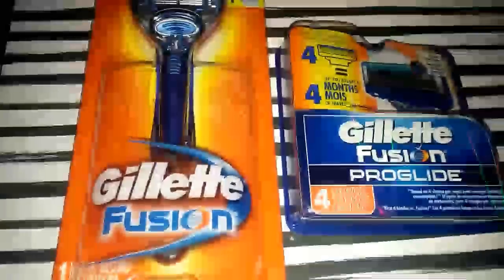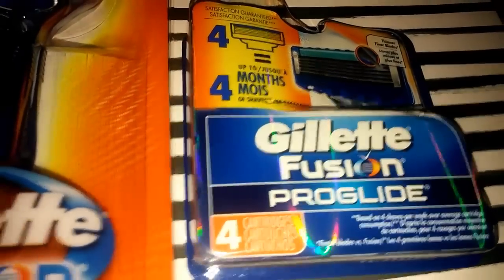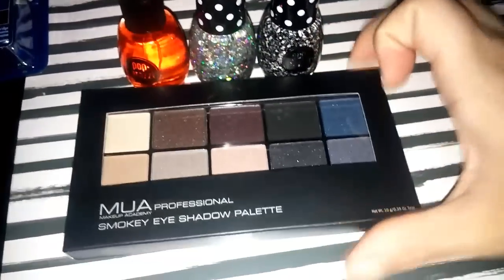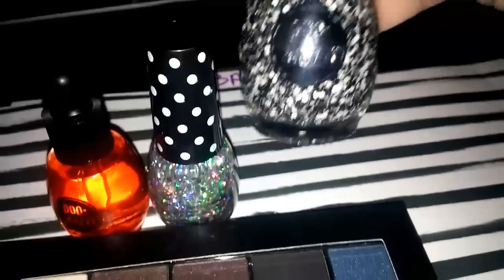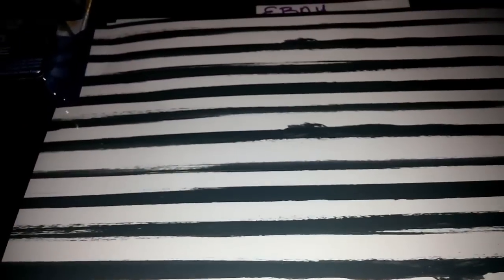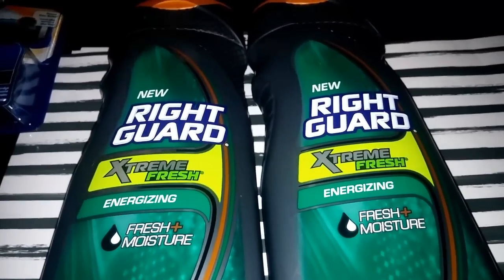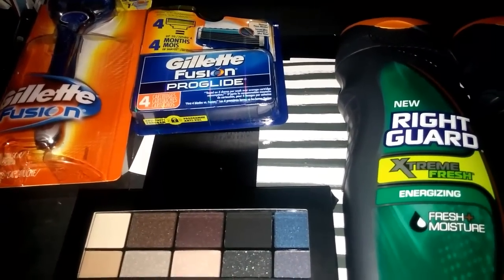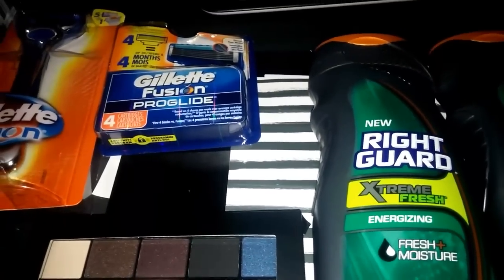Cvs Coupon haul 12-18-15